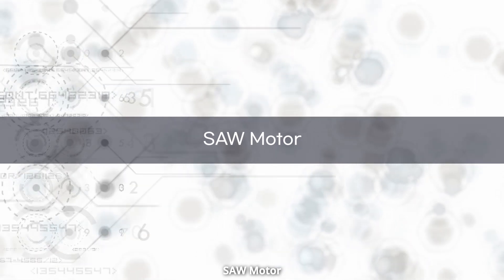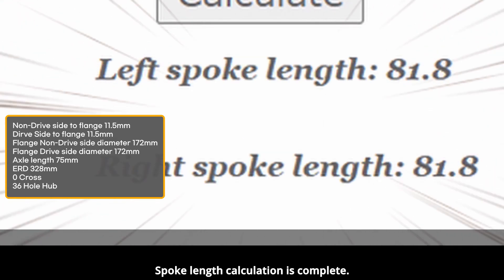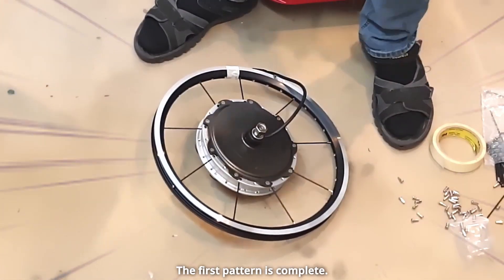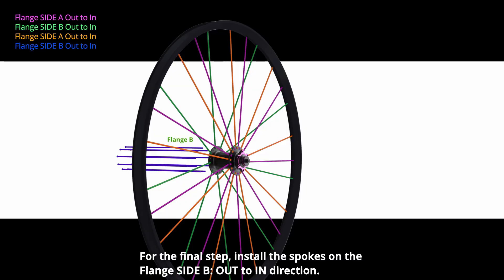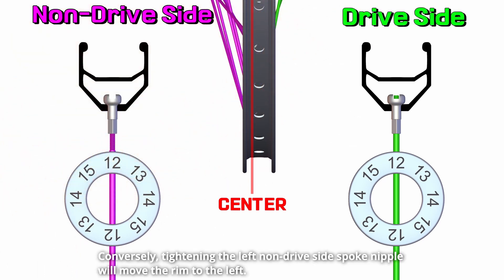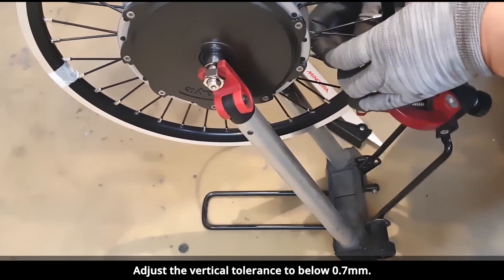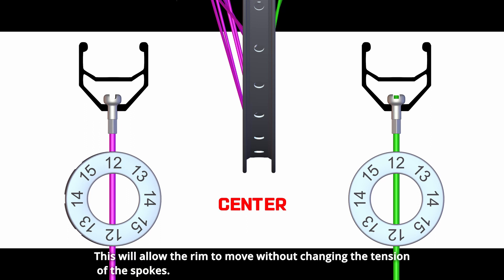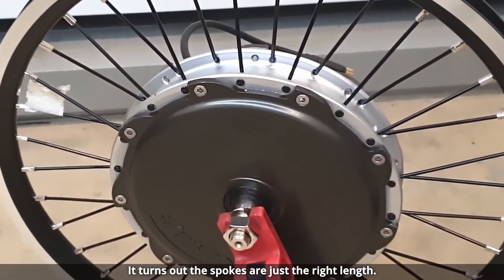Brompton SAW20 Hub Motor Wheel building and Statrade Ferrofluid GRIN : 16inch Radial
Saw Motor

0 Cross
36 Hole Hub
Spokes with G13 is available

36 Hole Rim Brompton
16 Inch ( 349 ETRTO )

Statorade Ferrofluid
Statorade is a term often used in the context of electric bicycles (e-bikes) and other electric motor applications. It refers to a special type of coolant or lubricant designed specifically for use in the stator of electric motors.

0:00 Wheel Building
1:05 Statrade Ferrofluid
2:17 Spoke installation
7:18 Wheel alignment.
11:20 Wheel Centering
14:01 Wheel budilding Check Point

Spokes

Hub motor electric bicycle only diameter 12G 2.4mm / slightly thinner 13G

Custom made to the required length

12G standard length selectable

12G standard short length optional

13G 26 inches or more and 350w or less motor is used.

E-Bike Recommended Spoke Wrench
Be careful not to overtighten. I'll work on it while comparing it to other bicycle spoke tensions!!
36Holes RIm for E-Bike

For Fat Bike electric bike

MTB/ROAD Central Drive Motor Recommended Hubs/Rims
MTX33mm 39mm Super Wide High Strength Rim 27.5/26 32Hole
Central drive motor recommended / Hub motor not available

Dr.Road The most trusted spoke brand

DT Revolution 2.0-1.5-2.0 Road XC Extremely light and strong double butted spokes

DT Competition Competition All-Mountain Recommended Double Butted Spokes 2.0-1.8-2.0

The strongest among the DT champion brand makers. Central drive motor wheel building recommendation

Black brass nipples. It's a bit heavy, but won't corrode or break over time.

This is a 14G cost performance spoke.

14G aero special spokes

12G standard length selectable

12G standard short length optional

13G 26 inches or more and 350w or less motor is used.

36Holes RIm for E-Bike

14G aero special spokes